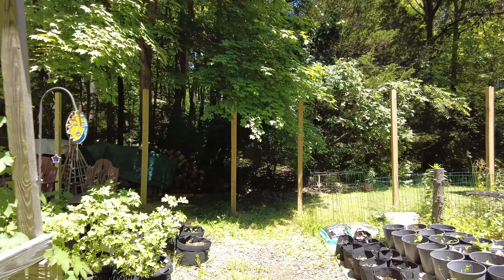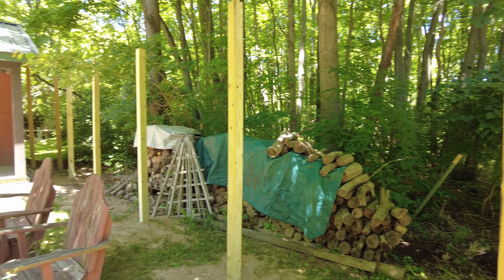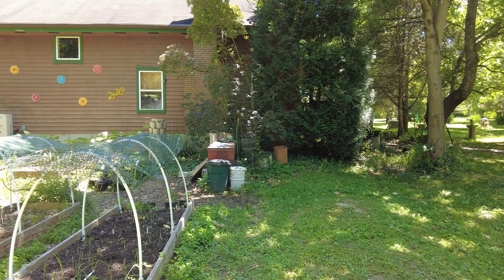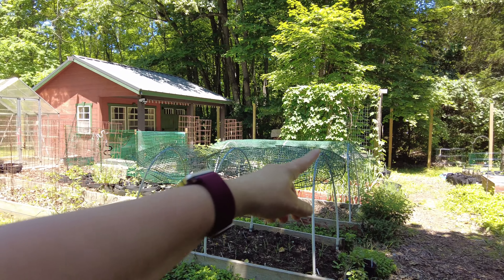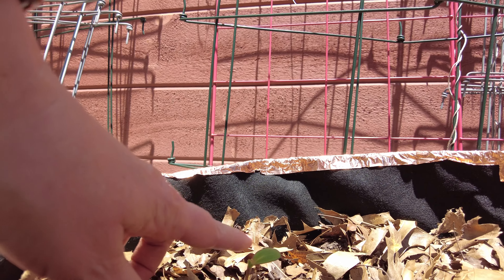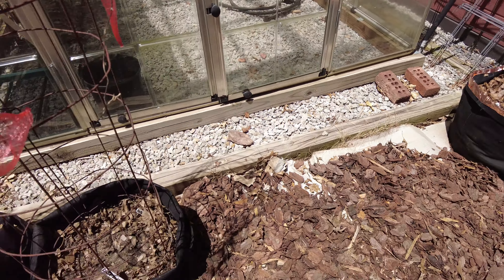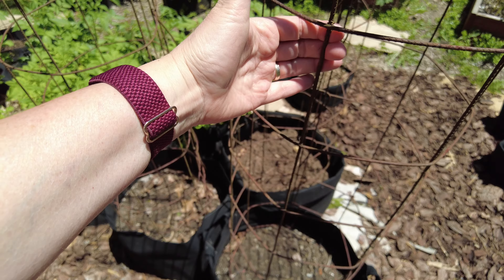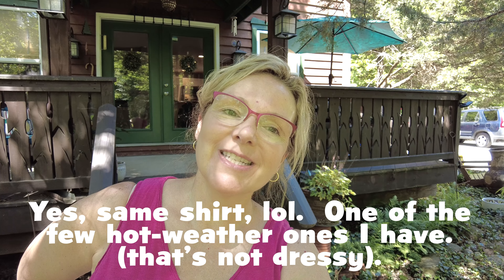TEN MORE FENCE POSTS SET IN // Garden Vlog // June 2024 (Week 2)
Sharing progress we've made on our garden fence & another failed attempt at controlling the slugs.

Copper Tape (I tried using as slug deterrent):